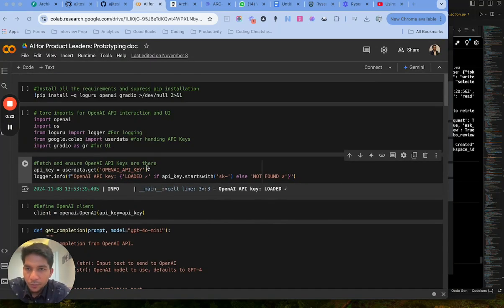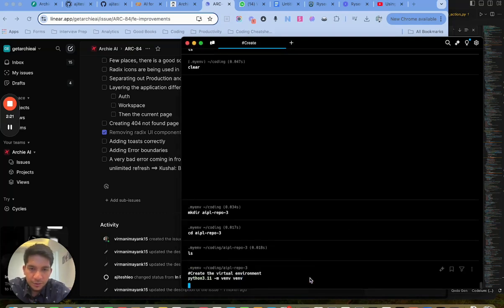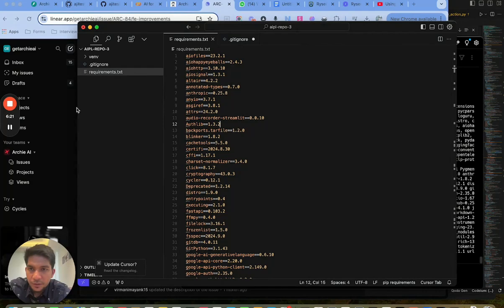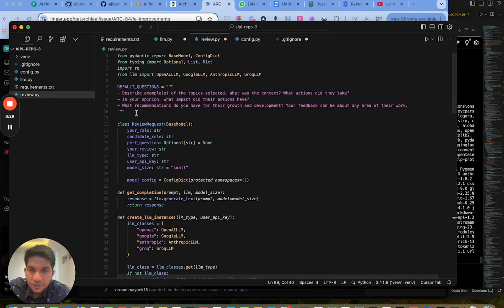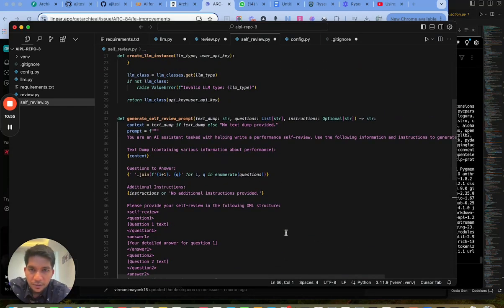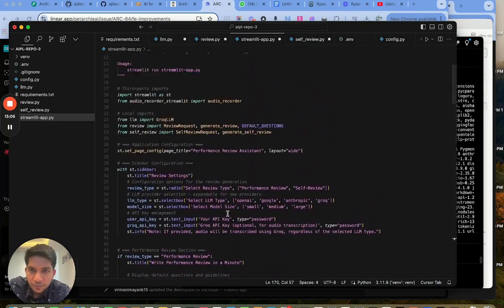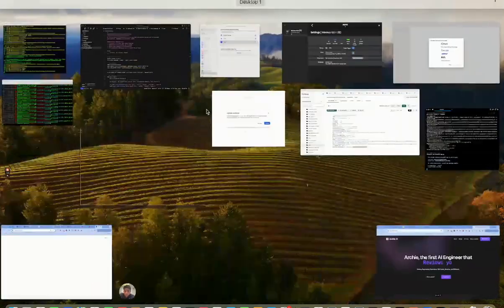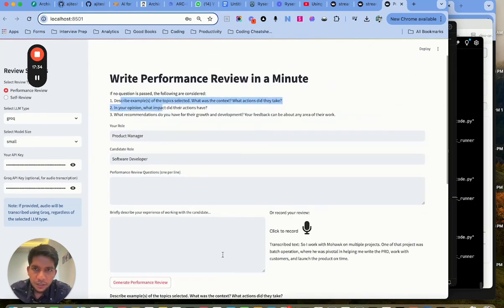Step-by-Step Tutorial: Building LLM Application with Streamlit 🚀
Welcome to the second video in our series on building LLM applications! 🚀 In this tutorial, we'll take the Colab notebook we created in the first video and transform it into a Streamlit application for a more interactive and user-friendly experience.

What covered:
1. Setting Up the Environment:
2. Organizing the Codebase:
- Structuring your project with llm.py, review.py, and self_review.py
- Implementing a class wrapper for easy switching between different LLMs (OpenAI, Anthropic, etc.)
- Building the Streamlit App:
- Creating a frontend with Streamlit
- Incorporating audio input using streamlit-audio-recorder
- Managing API keys and user inputs via the sidebar
Running and Testing:
- Executing the Streamlit application locally
- Demonstrating the app's functionality with a live example

📝 Code Repository: Access the complete code on GitHub: GitHub Repository

Video Chapters:
- 00:00 – Introduction
- 00:11 – Recap of the Colab Notebook
- 00:22 – Transitioning to Streamlit
- 02:01 – Project Structure Overview
- 04:10 – Setting Up the Virtual Environment
- 06:51 – Defining the LLM Class
- 09:05 – Writing review.py and self_review.py
- 12:44 – Developing the Streamlit Frontend
13:05 – Running the Streamlit App
15:46 – Live Demonstration
- 16:16 – Conclusion and Next Steps